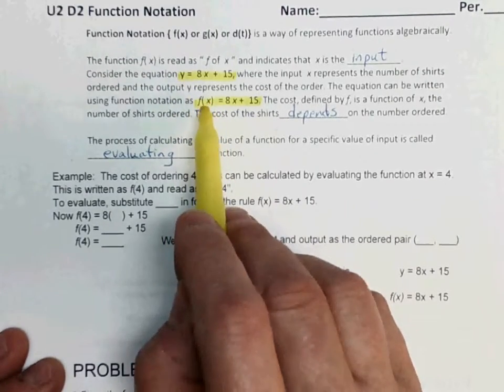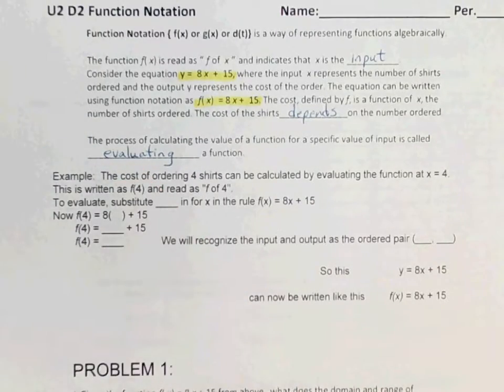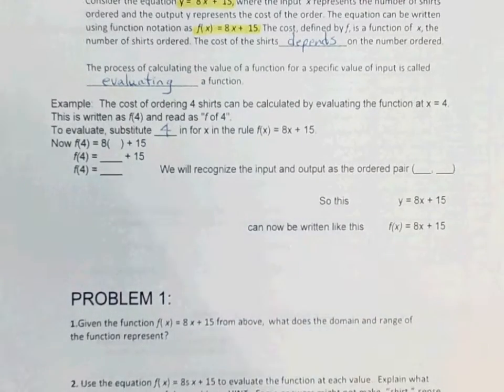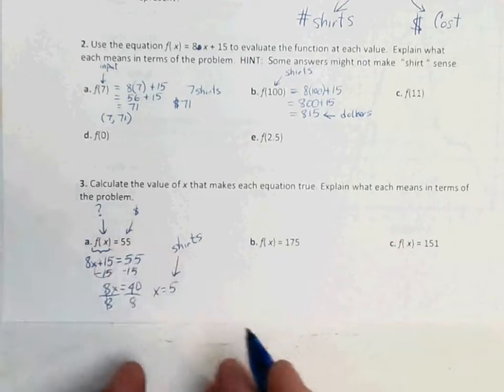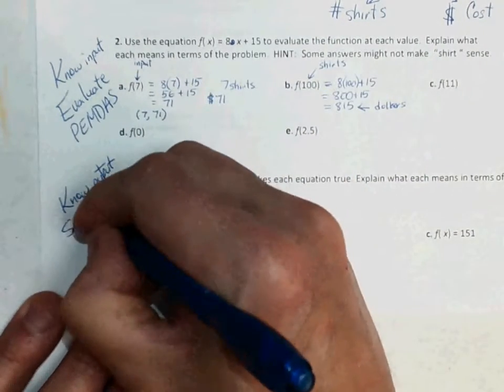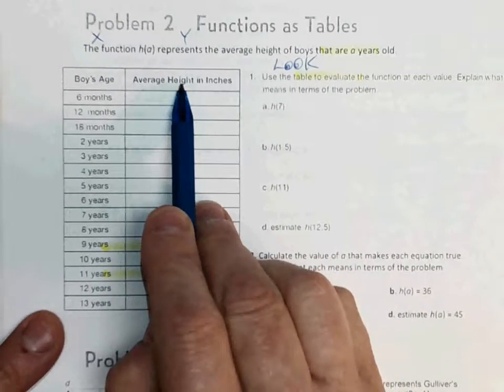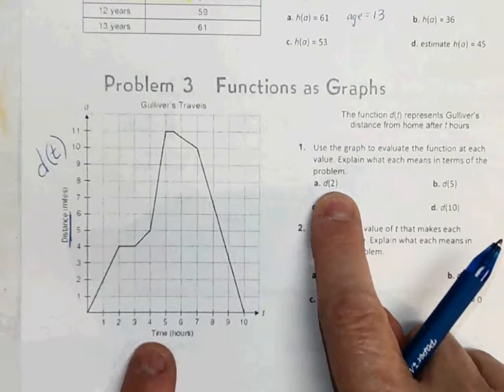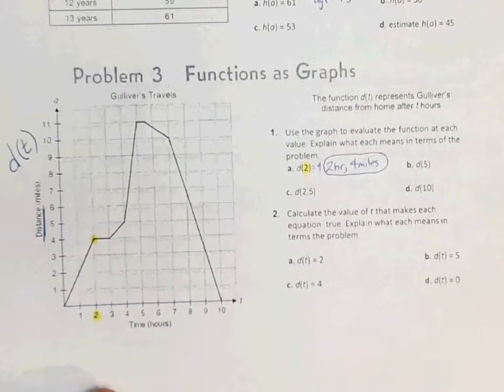U2 D2 Function Notation